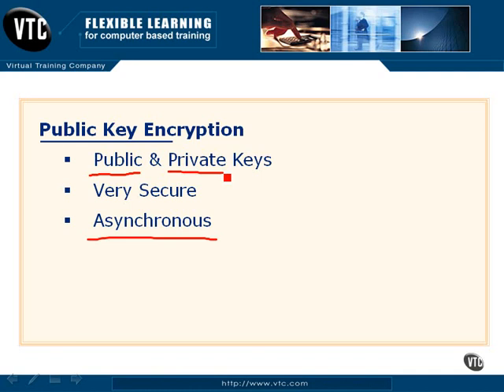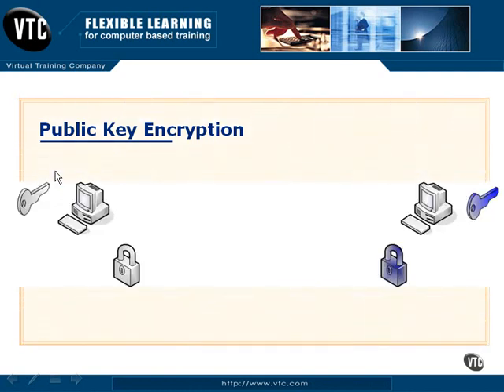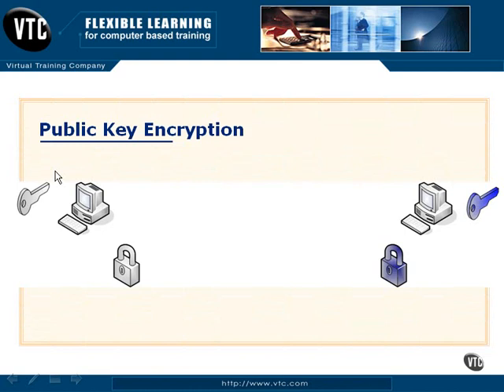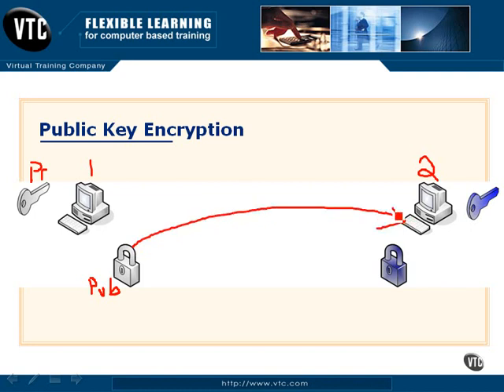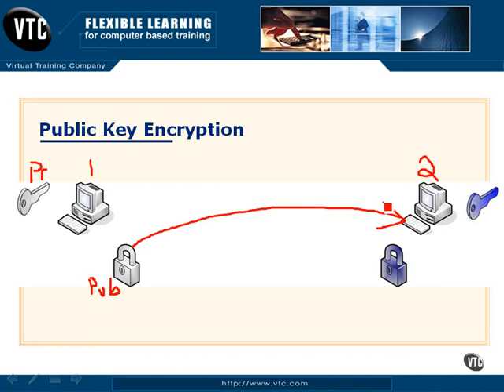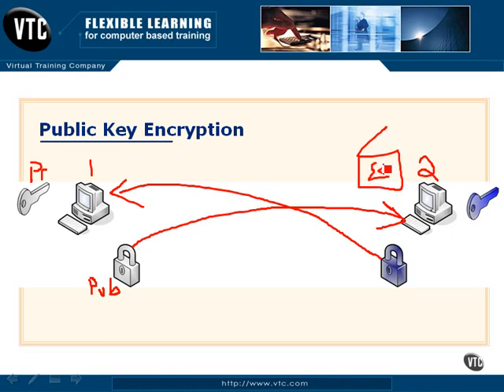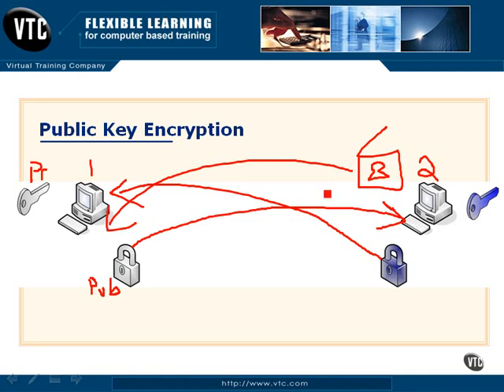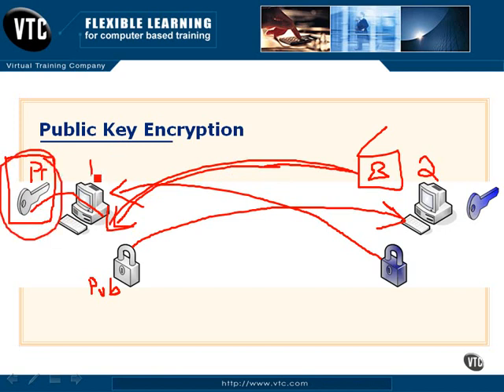Network+ Training VTC